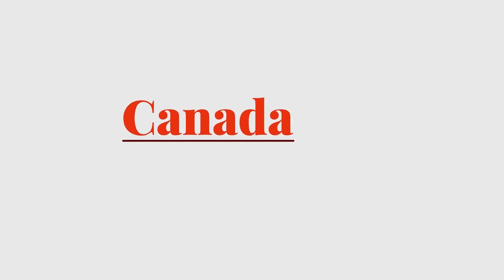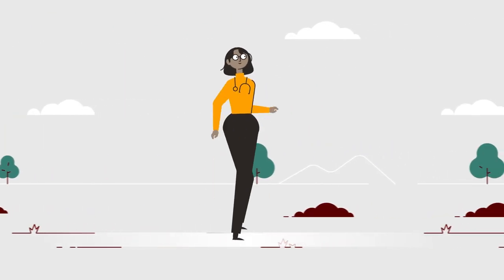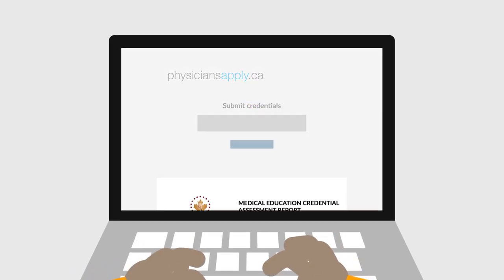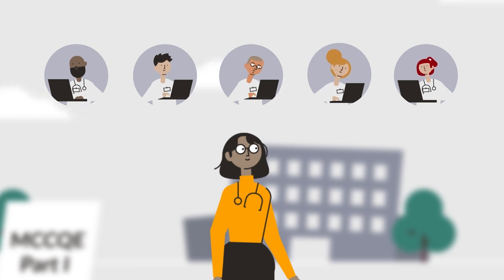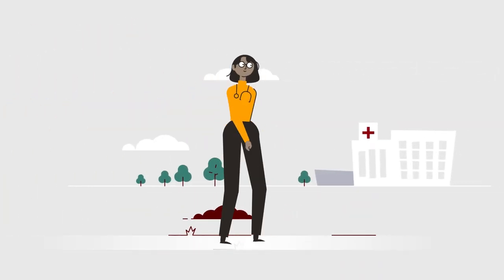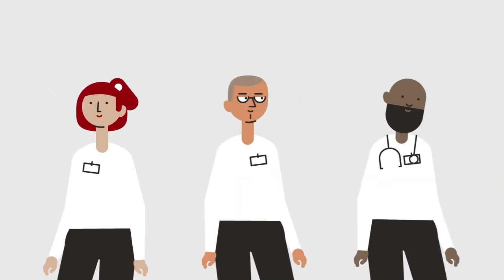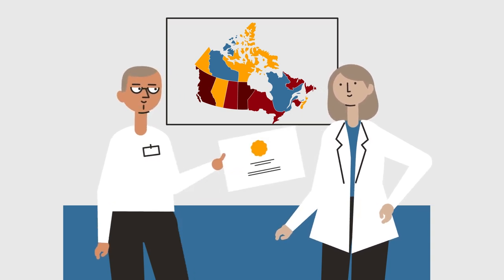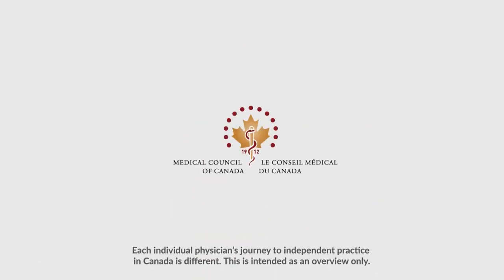How to become a practising physician in Canada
The pathway to licensure to becoming a practising physician in Canada can look different depending where you are coming from, where you want to practice, and whether you've been practicing in your home country. This video provides an overview of the route to Canadian licensure.

The Medical Council of Canada (MCC) plays an important role in the assessment of physicians in Canada. The MCC does not, however, confer licences to physicians. This responsibility rests with the provincial and territorial Medical Regulatory Authorities